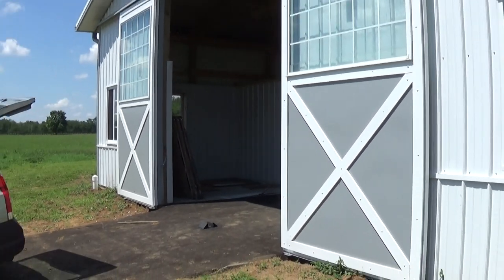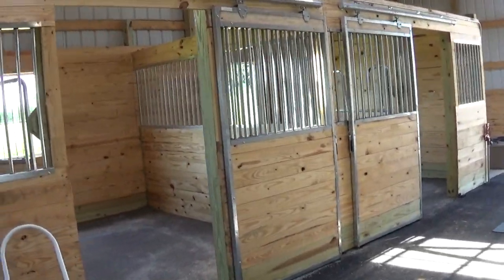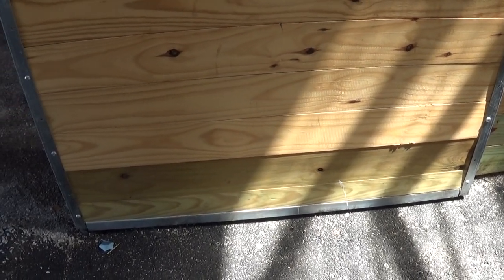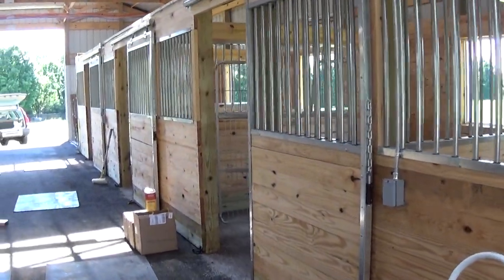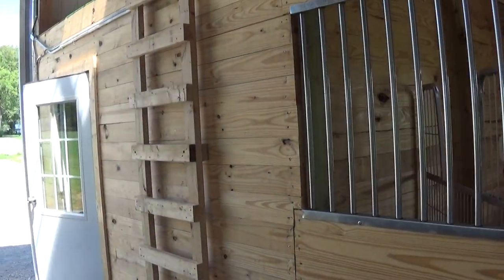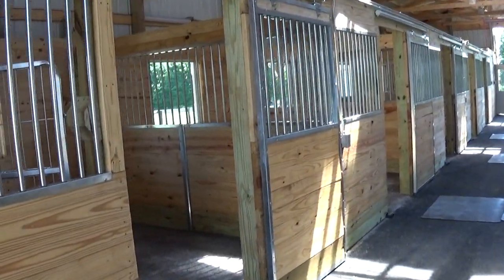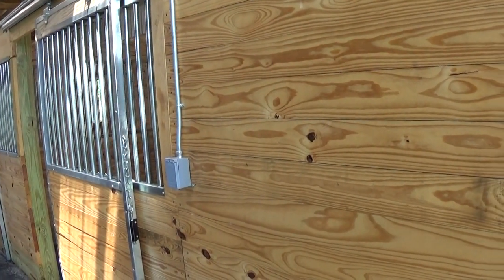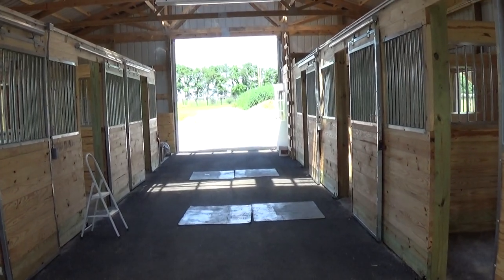Waterlox Best Wood Finish Horse Barn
PaintSource discusses Waterlox as the best finish for wood in a horse barn.

Waterlox Hardening Tung Oil represents the best choice for all wood care and waterproofing inside the barn at any equine operation.   PaintSource has used and specified thousands of gallons of wood finish over the years, and we would love to share with you what we know about wood care and maintenance in an equine facility.